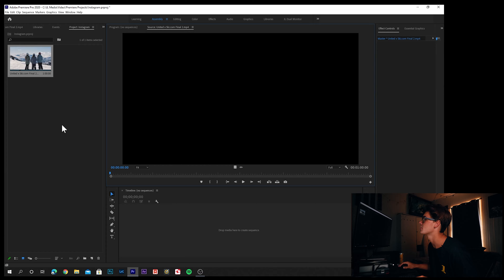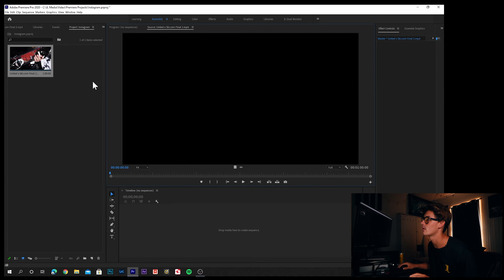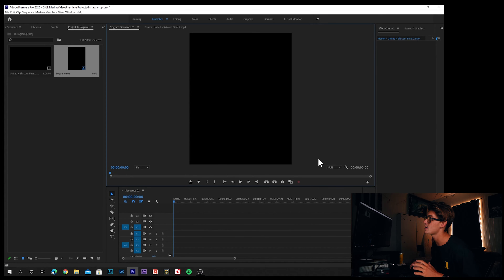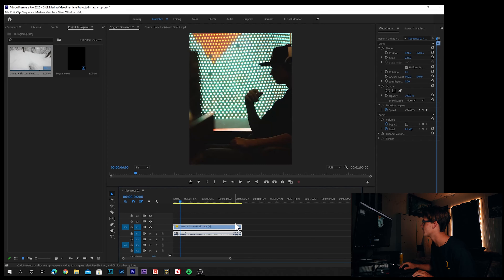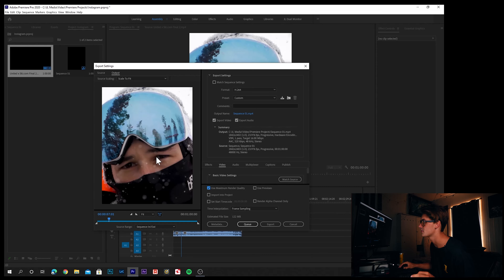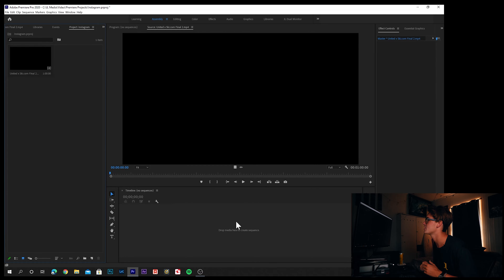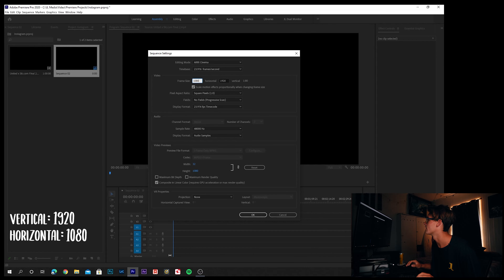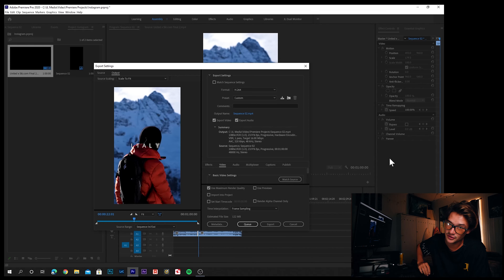How To Export ULTRA HD VIDEOS For INSTAGRAM and TIK TOK!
Here's How To Export ULTRA HD VIDEOS For INSTAGRAM and TIK TOK! This is the method I've been using for years and I hope you enjoy :)

Links To Everything In My Camera Bag:
My Main Bag
My Super Special Bag
My Camera
Batteries For My Camera
My Favorite Mid Range Lens
My Favorite Wide Angle
Budget Telephoto
DJI Mavic 2 Pro
Batteries For Mavic 2 Pro
ND's For Mavic
Tiffen 8 Stop ND
Expensive Shotgun Mic
Budget Shotgun Mic
GoPro Hero 8

Please leave questions and comments below if you have any :)